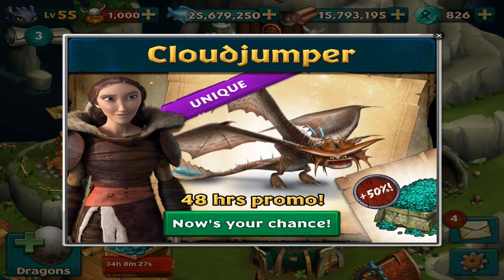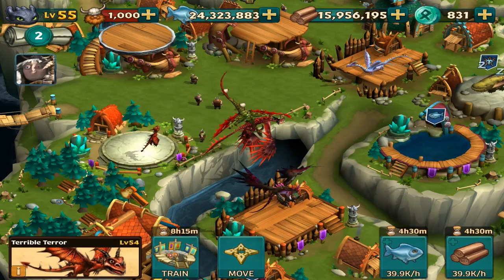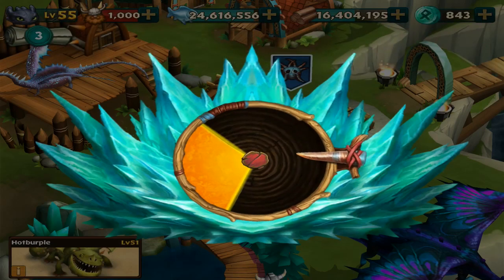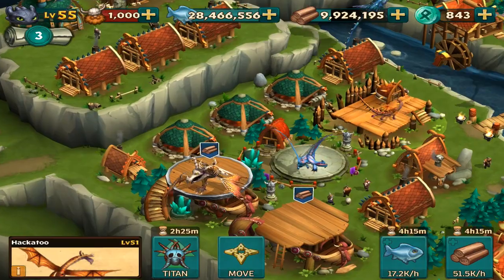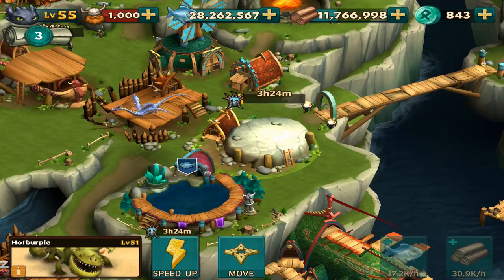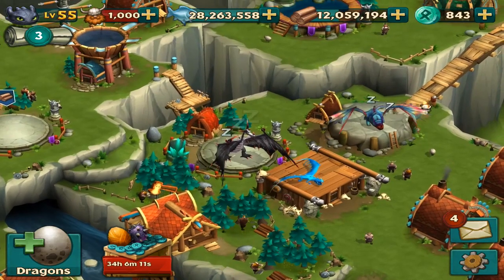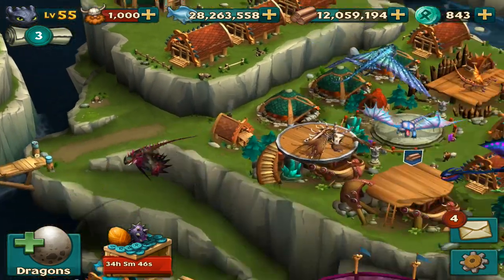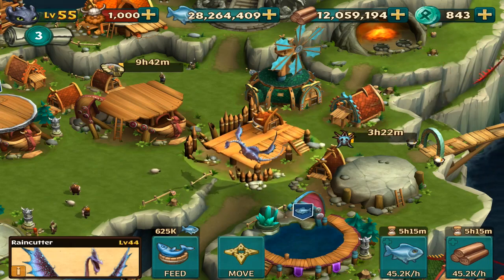Dragons: Rise of Berk - Trying for Titans! October 12 2014